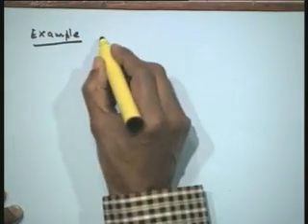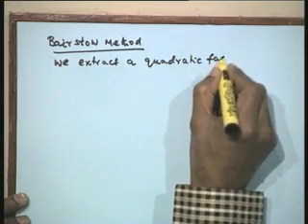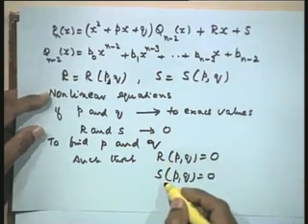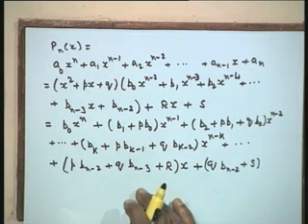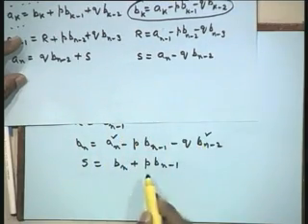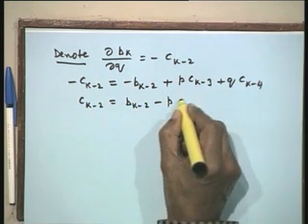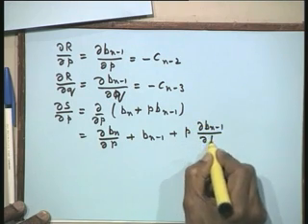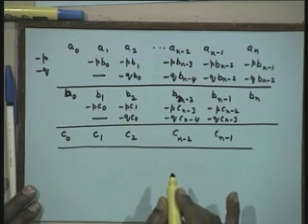Lec-9 Solution of Nonlinear Algebraic Equations-Part-8